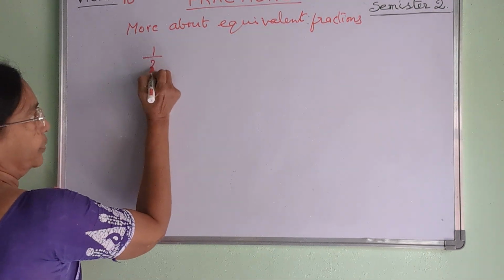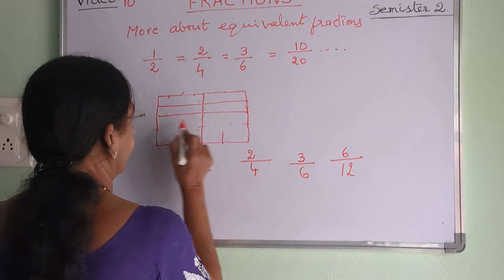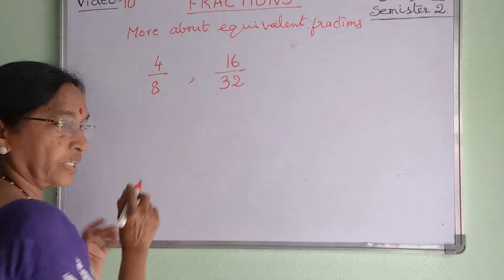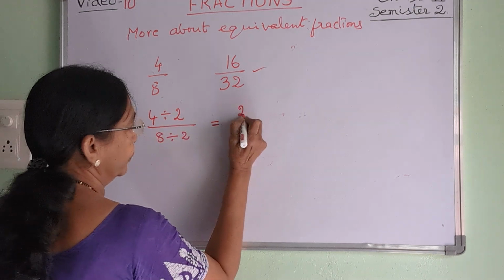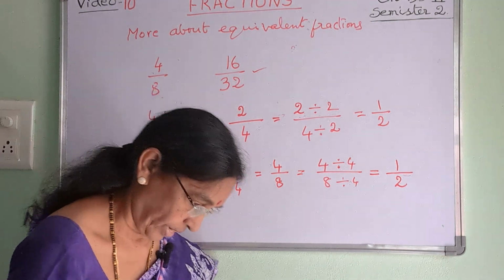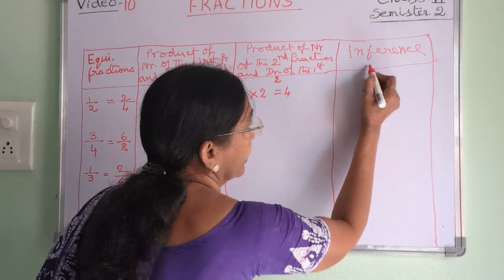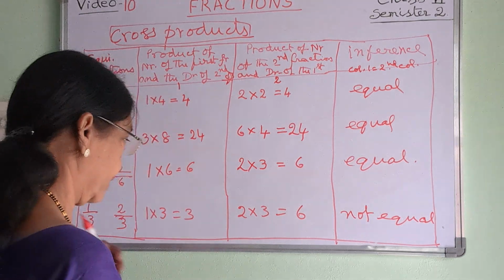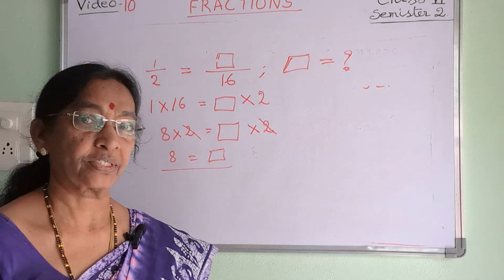More about equivalent fractions ,class VI, mathematics, fractions